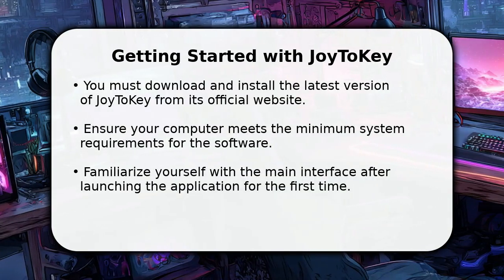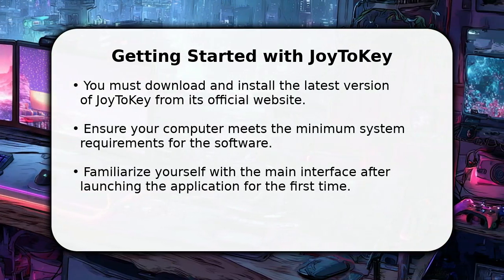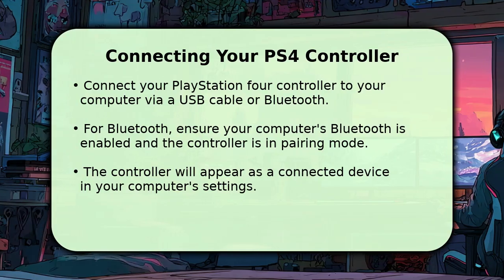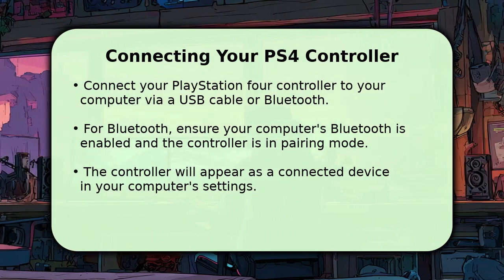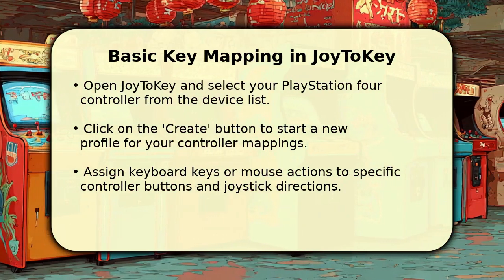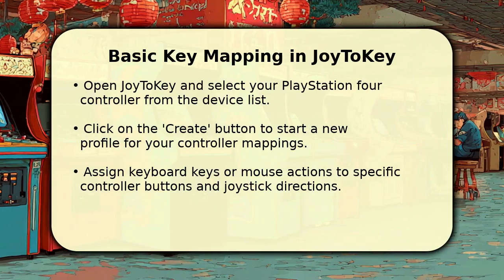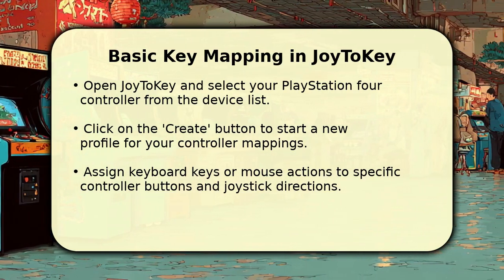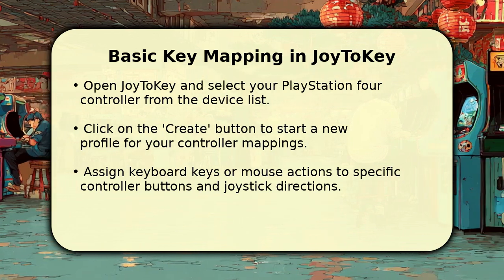How To Use JoyToKey With PS4 Controller 2025 (Only Way)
▸ :^) Struggling to get your PS4 controller working perfectly with JoyToKey for PC gaming in 2025? This is the *only* comprehensive guide you'll need! In this video, you'll learn the ultimate, most effective way to set up and configure JoyToKey with your DualShock 4 controller for a seamless gaming experience. We'll walk you through every step, from initial installation to advanced button remapping and analog stick configuration. Discover how to precisely map keyboard inputs to your PS4 controller, troubleshoot common issues, and optimize your setup for any PC game. By the end, you'll have your PS4 controller fully integrated with JoyToKey, giving you the precision and comfort you crave. Don't waste time with outdated methods – get your PS4 controller working flawlessly with JoyToKey in 2025!